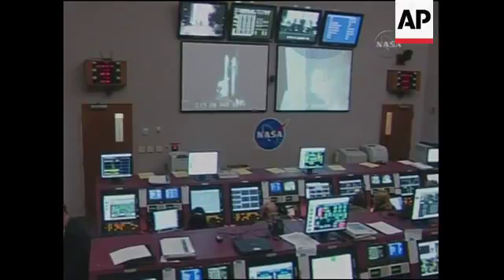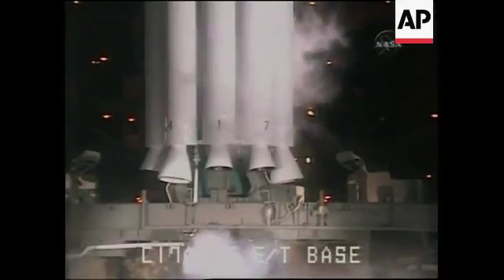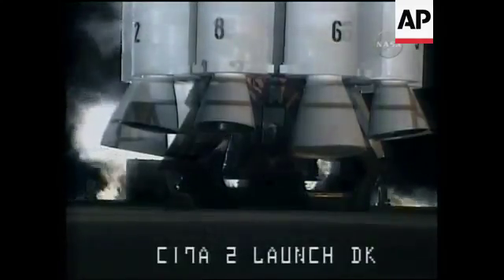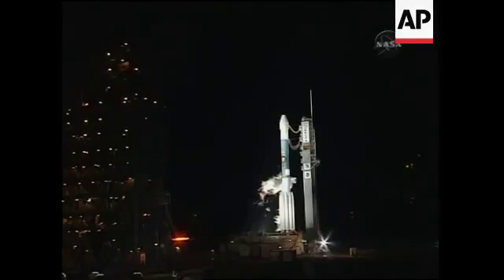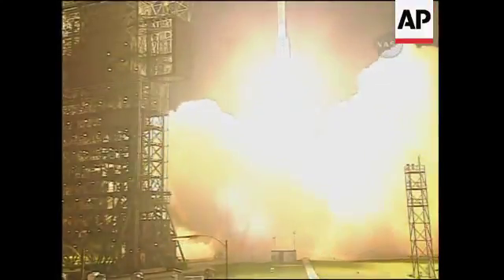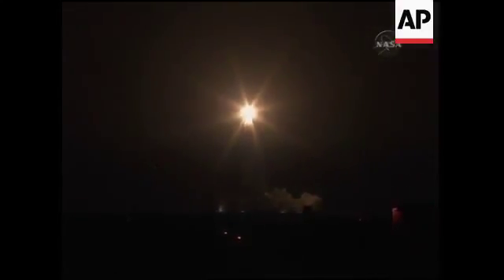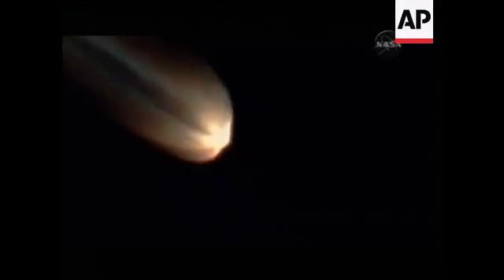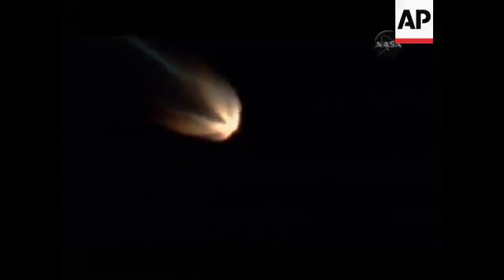Phoenix Mars Lander Launched - 2007 | Today In History | 4 Aug 18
On August 4, 2007, NASA launched the Phoenix Mars Lander, a robotic dirt and ice digger, toward the red planet (it arrived in May 2008).